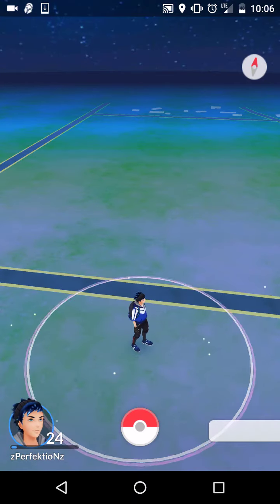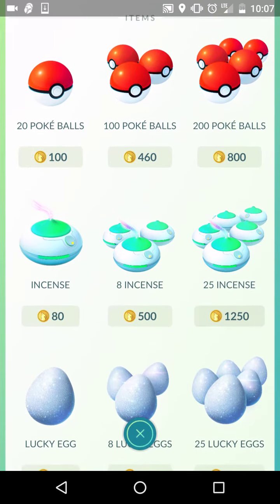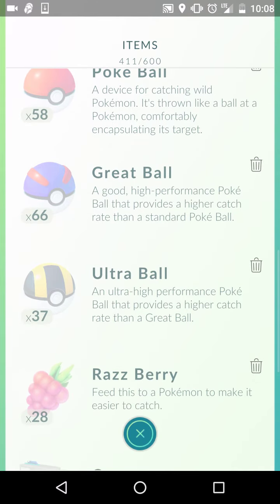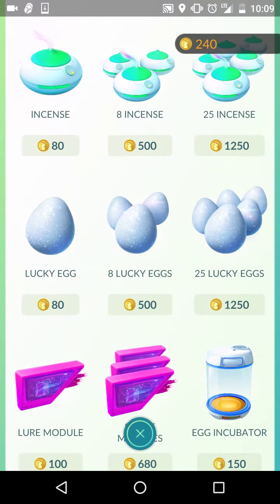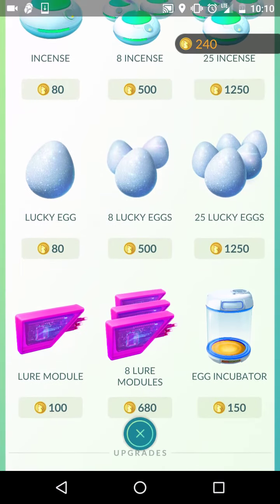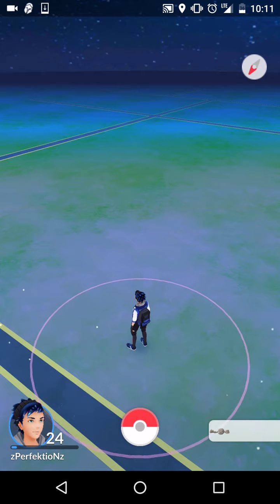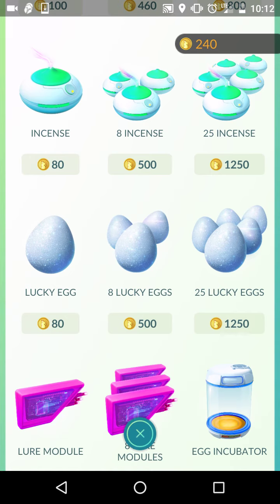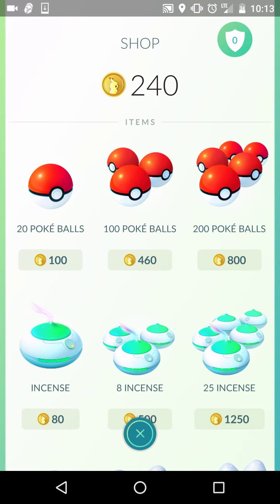Pokemon GO: Best way to use PokeCoins!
Discuss the most efficient way to use PokeCoins.  This primarily applies to people who do not spend much or at all.  Buying more bag space is a must, this will allow you to stock up on pokeballs to use when you are in areas that do not have many pokestops.